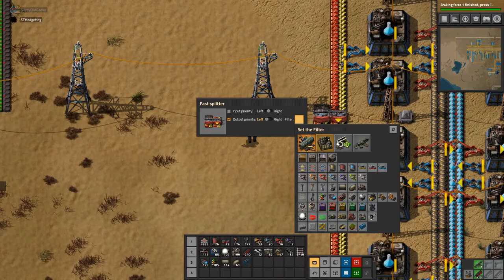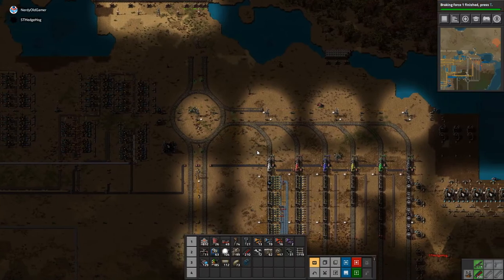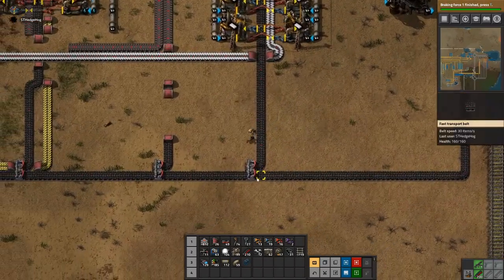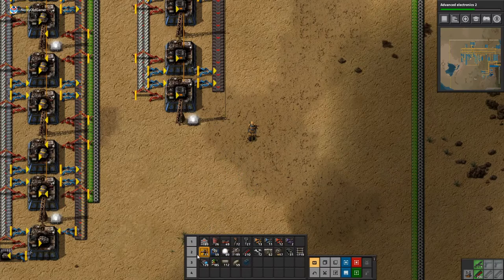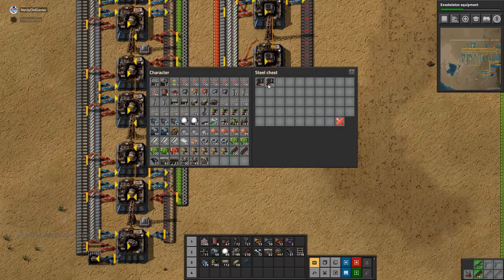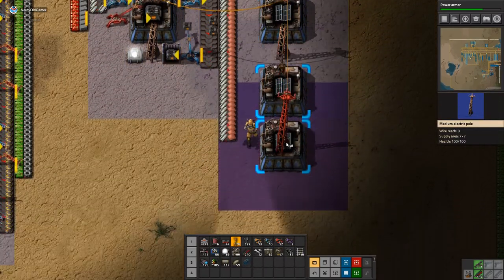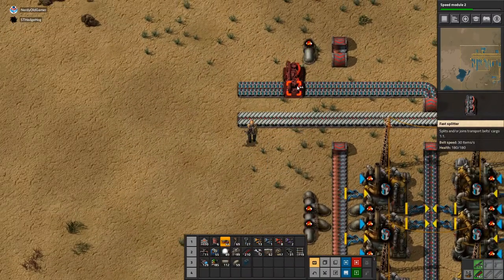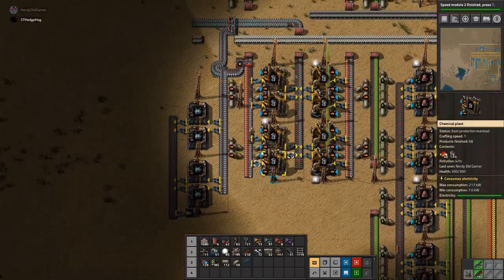Factorio Multiplayer with STHedgehog Ep28 Robot Production & More Gameplay, Lets Play